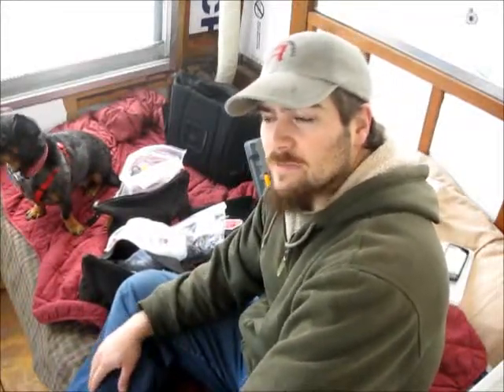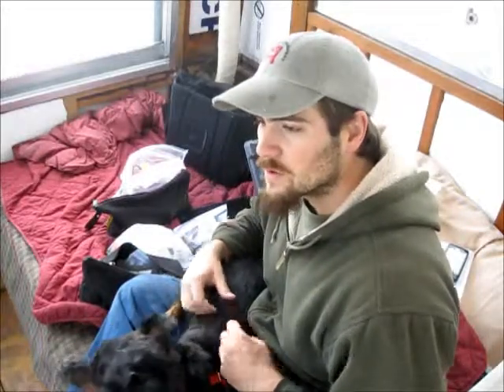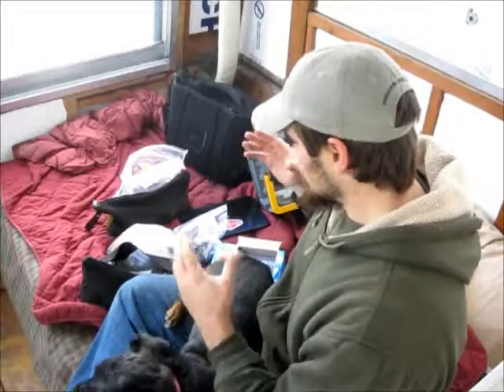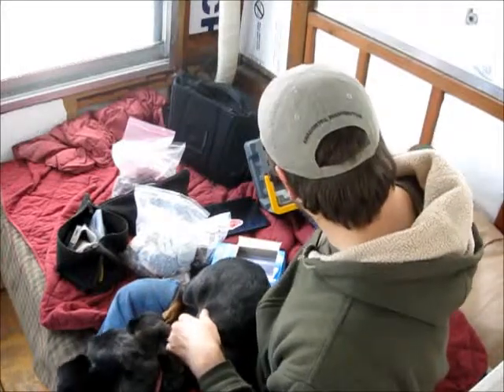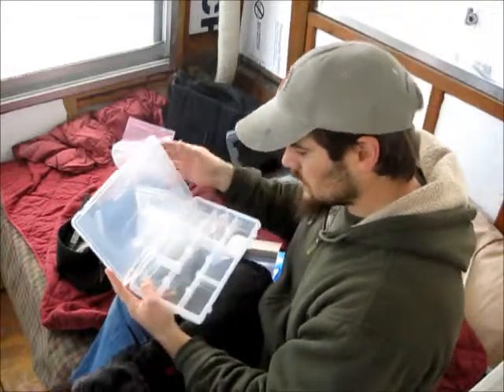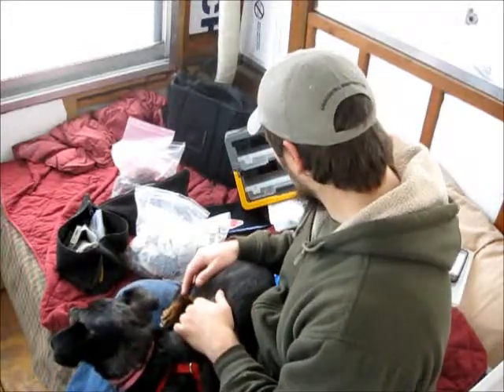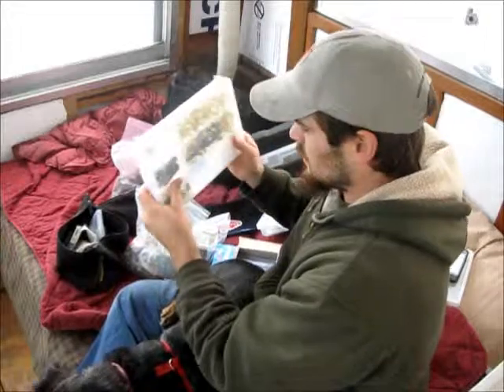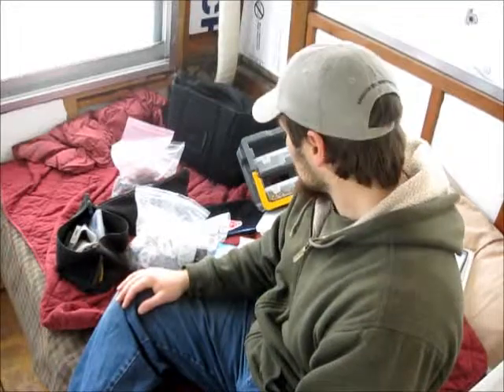Part Organizer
In an attempt to make better use of space on the boat, I'm organizing a lot of my electrical hardware into a parts organizer.